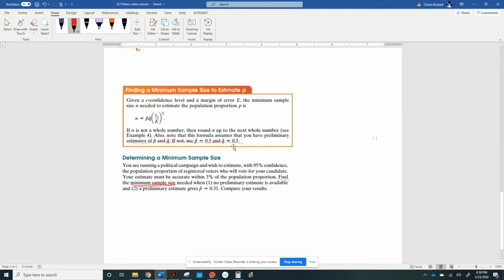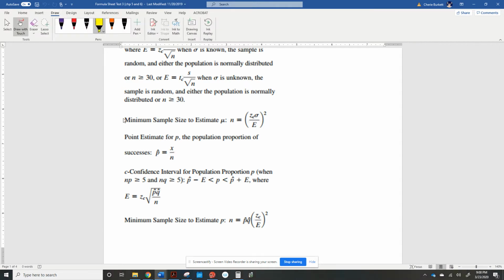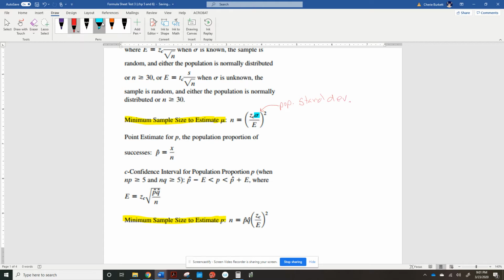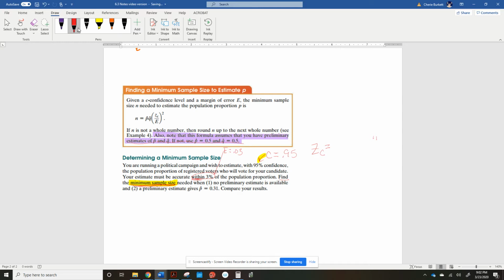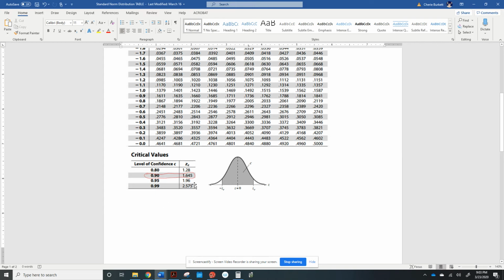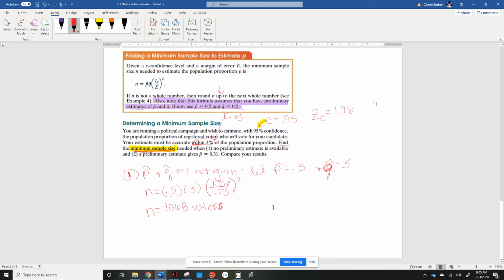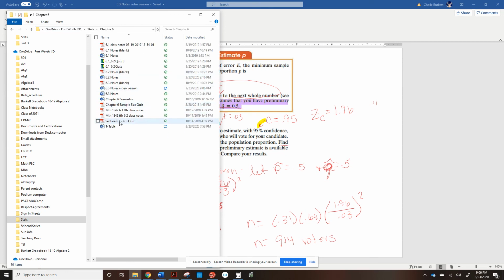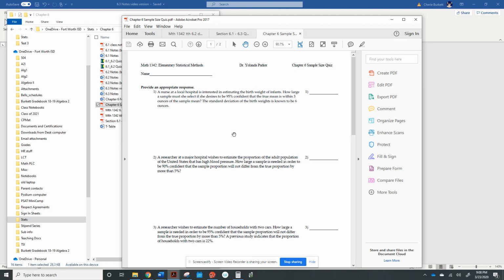Mth1342 6 3 Part 4